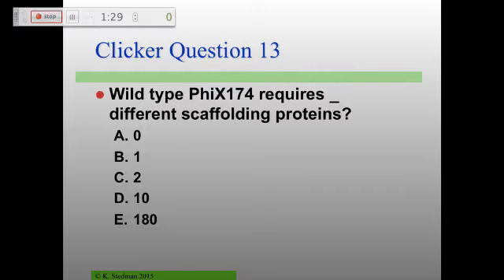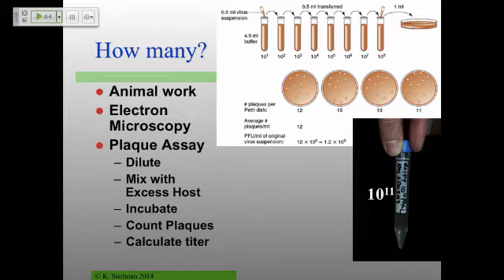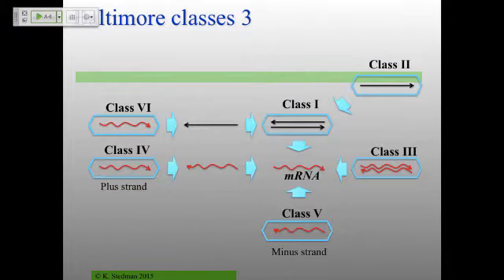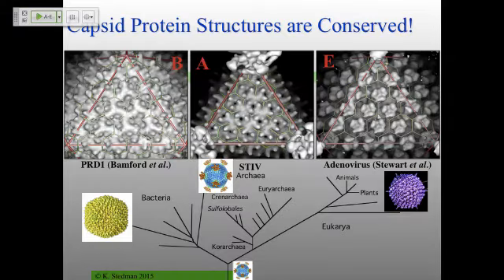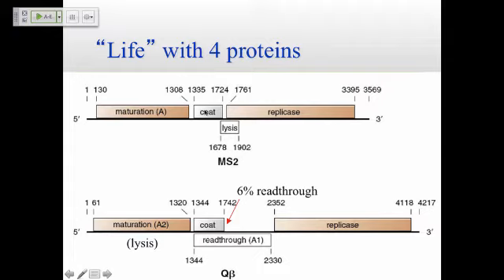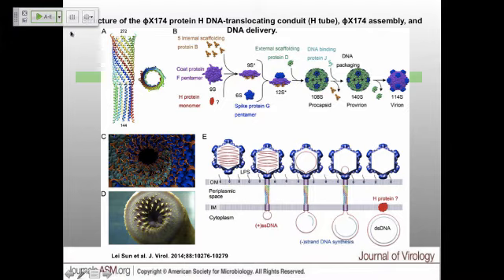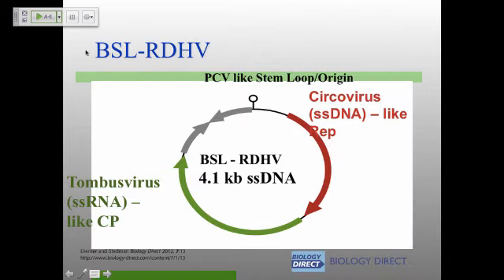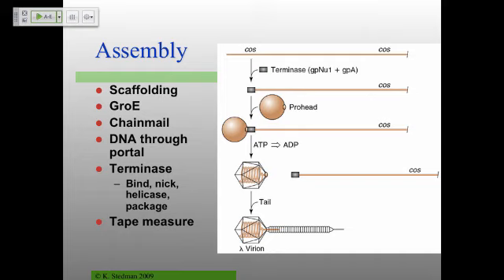Virology S15_Review1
Table of Contents:

00:50 - Clicker Question 13
02:48 - Clicker Question 14
05:26 - Clicker Question 15
07:38 - Jyuväskylä, Finland
17 April 2015
08:31 - What is a virion?
09:27 -
09:54 - Everywhere!
10:01 - The Human Genome
11:15 - How many?
13:08 - Virus Replication - One Step Growth Curve
14:31 - One step growth curves
16:06 - How many cells are infected by how many viruses?
18:48 -
20:57 - Smaller is better
22:39 - Icosahedral symmetry
23:12 - Quasiequivalence
25:19 - Helical Symmetry
26:47 - Capsid Protein Structures are Conserved!
28:30 - “Receptors”
29:34 - Crossing Plasma Membrane
30:36 - Intracellular transport
32:02 - Flint et al., Figure 5.21 (2nd edition)
36:13 - “Life” with 4 proteins
37:21 - Replicase?
37:48 - Coupled translation
38:25 - Lysis protein - ribosome shunting
38:45 - Maturation protein
39:09 - T7 genome - 56 ORFs, 59 proteins
40:22 - T7 genome entry
40:49 - Further genome entry
41:18 - Podovirus infecting marine bacteria
42:02 - Genome
43:39 -
45:15 - Rolling circle
47:58 - Assembly
49:07 - Permissive v Non Permissive
51:27 - AAV Replication
53:21 - Closer Look at Rep
53:48 - BSL-RDHV
54:20 - Stem Loop Close Up
54:26 - BSL-RDHV
54:28 - Stem Loop Close Up
54:49 - RNA capture?
55:19 - Lambda origin - Oops!
56:44 - Lytic Growth
58:27 - Lysogenic Growth
58:46 - “A Genetic Switch”
59:56 - Integration
01:01:06 - Assembly